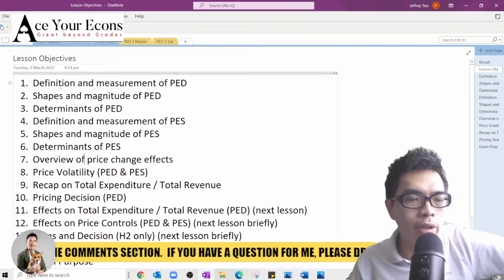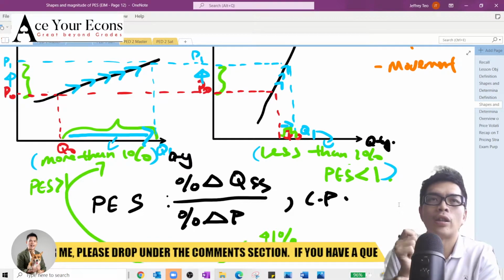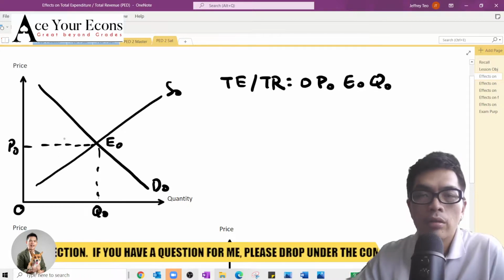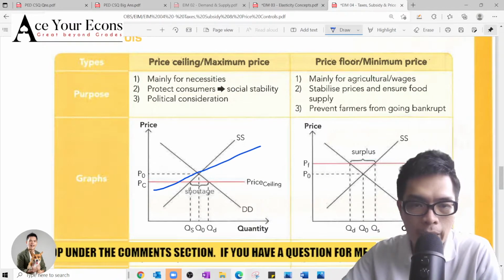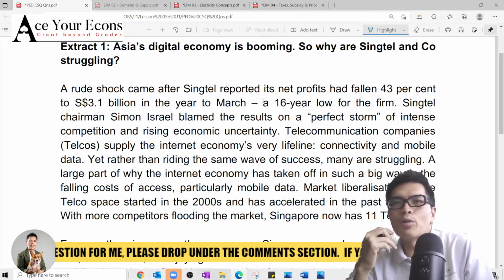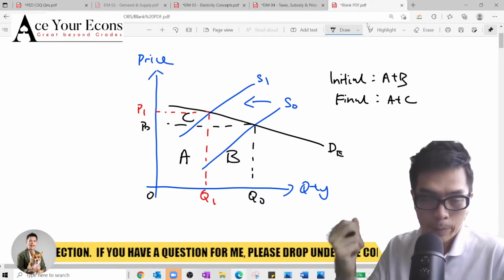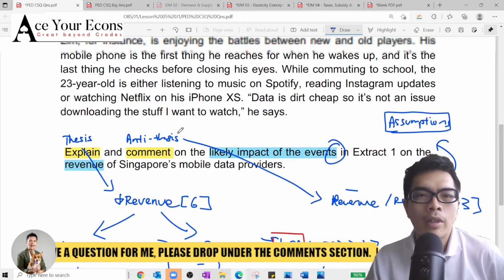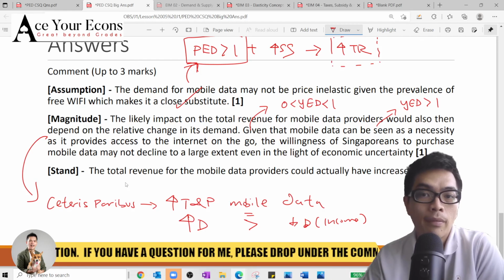A-Level Economics Content Series - Price Elasticities of Demand and Supply Part 2 (H1/H2)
In this content series, we will be furthering our price elasticities concepts. We will be covering the effects of price elasticity of demand (PED) & price elasticity of supply (PES) on producer revenue/consumer expenditure, tax, price controls, firms & decisions as well as Marshall Lerner Condition.  Here are some of the resources you may need for this clip 📚:

Question paper (Source: Past Year School Prelim Question)

Timestamps ⏲
0:00 - Recap on price elasticities
32:22 - Lesson objectives
34:54 - Effects on consumer expenditure and producer revenue
47:16 - Effects on tax
51:38 - Effects on price controls
53:42 - Effects on firms and decision (Brief, H2 only)
55:18 - Effects on marshall lerner condition (Brief, J2 only)
56:38 - Exam Purpose
1:04:55 - Outline for time practice
1:18:10 - Complete the selected questions in 20 mins
1:38:16 - Answer breakdown